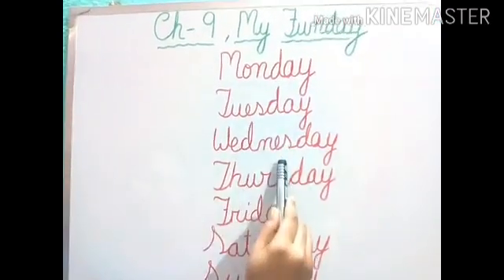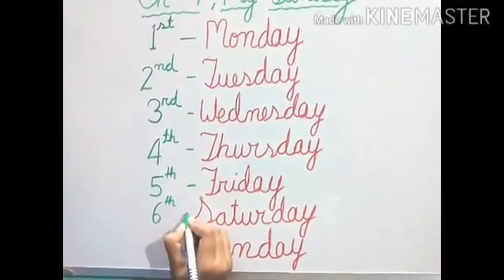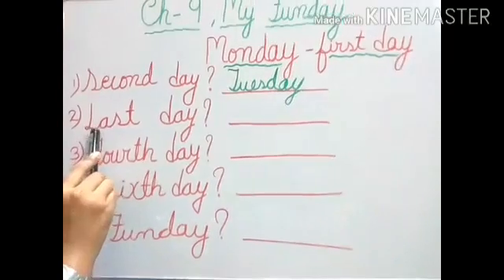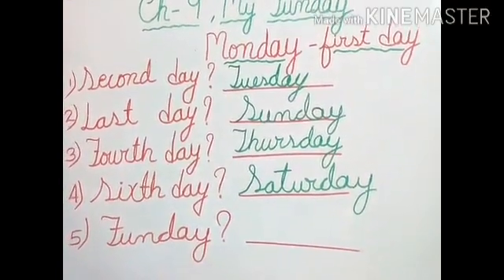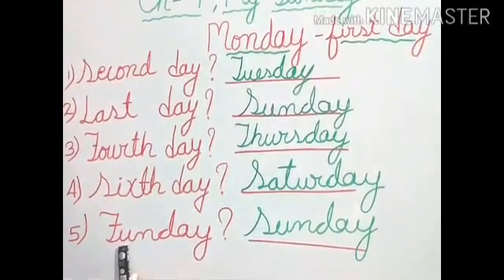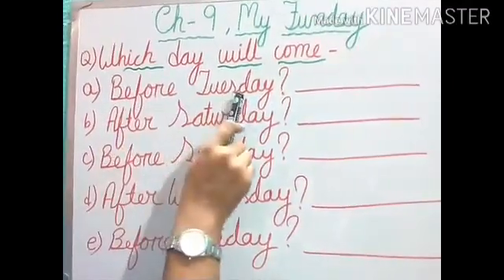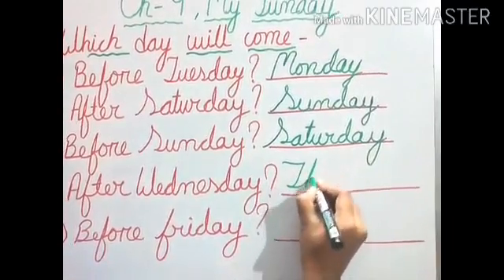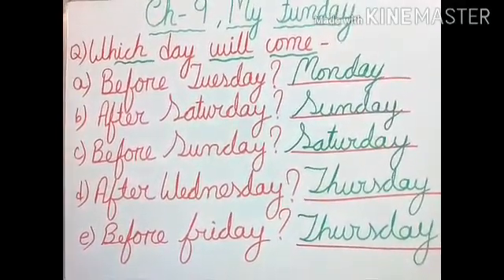My Funday,part -2, CBSE,maths magic, STD-II